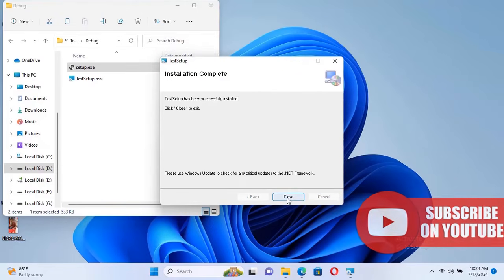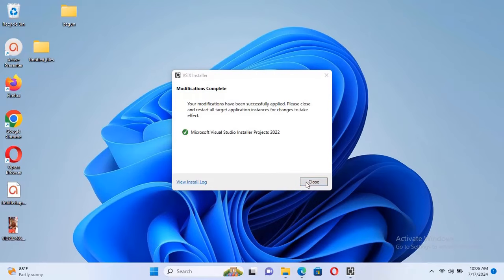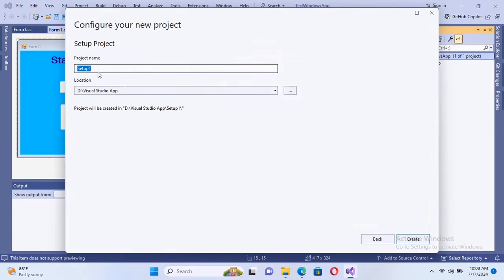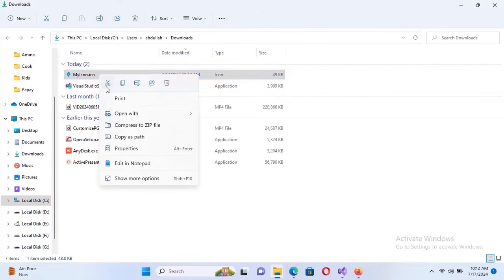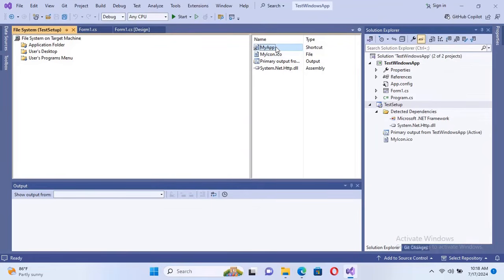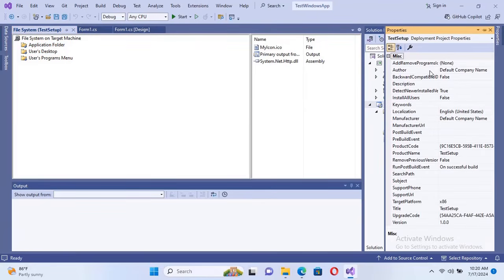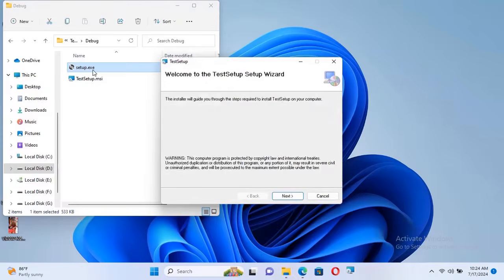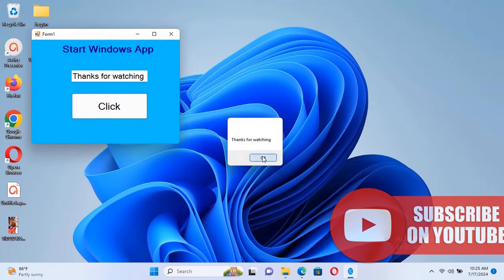How to Create Setup .exe in Visual Studio 2022 Step By Step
How to Create Setup .exe in Visual Studio 2022 Step By Step. Learn how to create setup .exe file in visual studio 2022. This tutorial teaches you how to create setup installer in c# windows application in visual studio 2022 and process of installing the setup file in windows PC. After watching this tutorial you can learn how to create setup file in visual studio 2015 or 2019 easily step by step.

In this video tutorial you will learn:

create an installer from visual studio
Microsoft visual studio 2022 installer projects tutorial
How do you create an installer?
how do i create a setup file in visual studio?
setup project deployment of a windows forms application
how do i create a project in visual studio 2022
create setup/msi installer in Visual Studio 2022
create setup file in visual studio 2019
create setup file in visual studio 2015

More Tags
swift learn,create setup file in visual studio 2022,
create setup.exe in visual studio 2022,create setup exe file c#,
how to create setup file in visual studio 2022,
how to create setup(.exe) file in c# windows form application with icon,
create setup file with icon,
visual studio code,visual studio 2022
creations,setup installer creation in c#